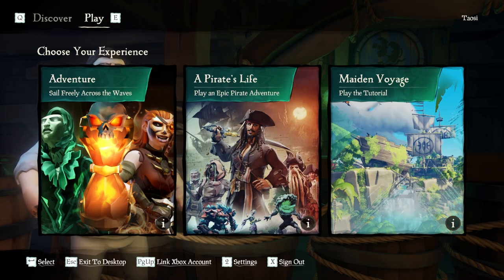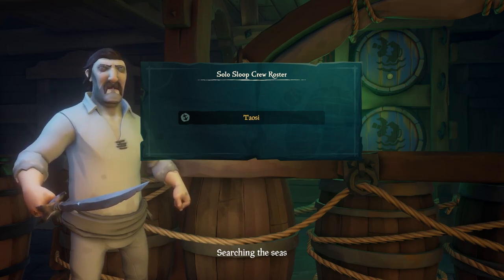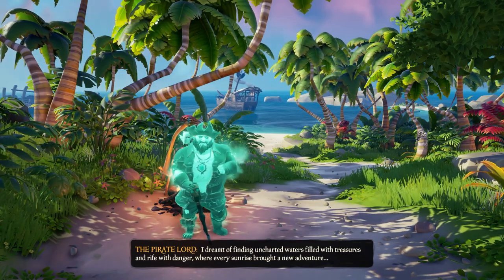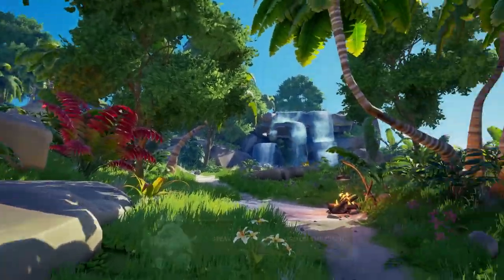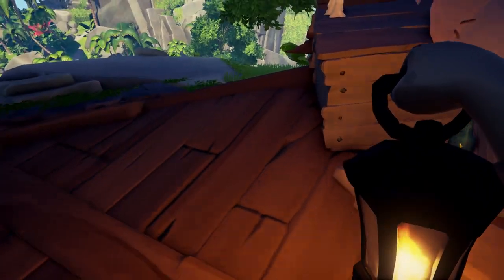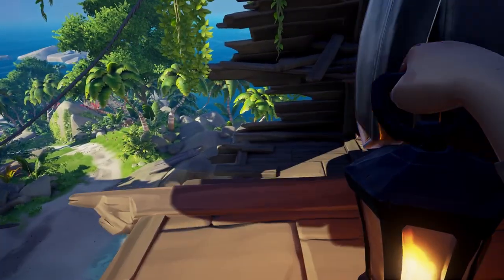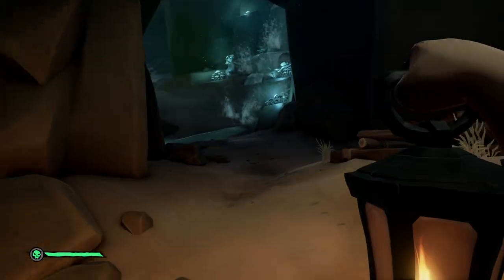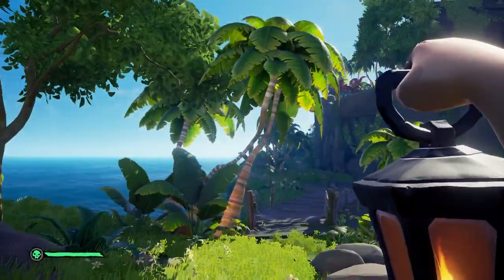Welcome to the PIRATE LIFE!! (Sea of Thieves- Maiden Voyage- Episode 1)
Welcome to the hard life of a pirate.  We check out the first part of the tutorial for Sea of Thieves.  Fun fact, this was also my first live stream!!!